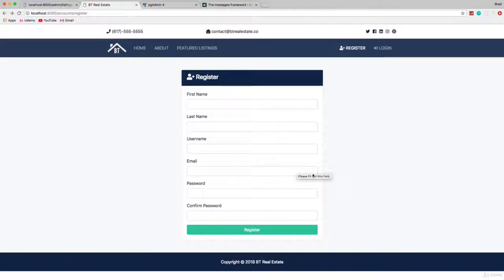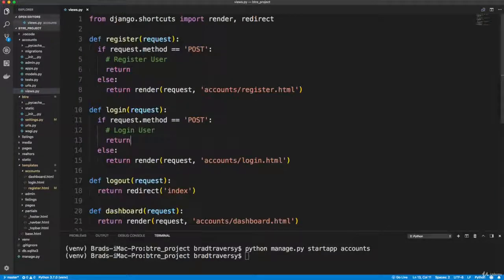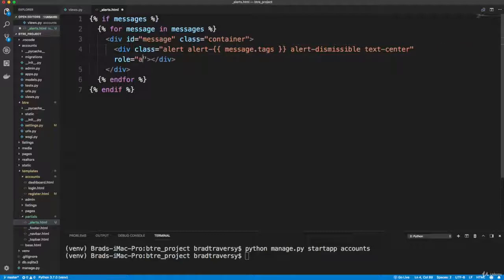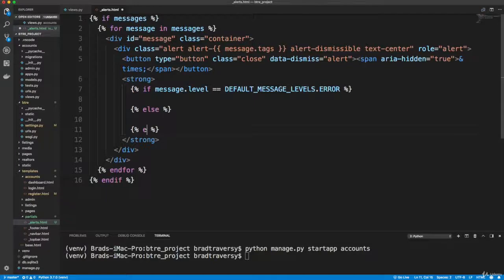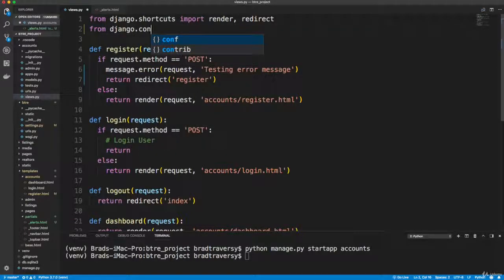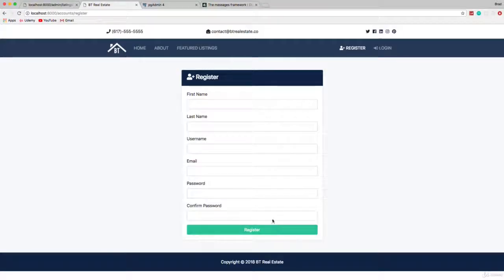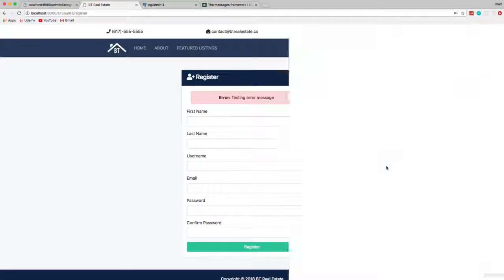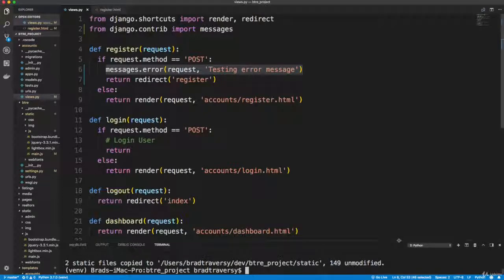Python Django Dev To Deployment Project Based Course - Message Alerts - Video 37 - Brad